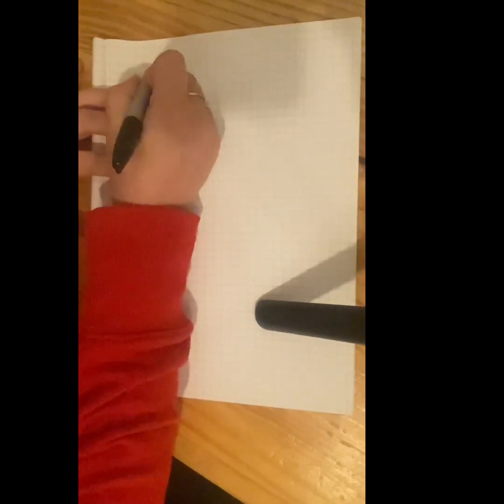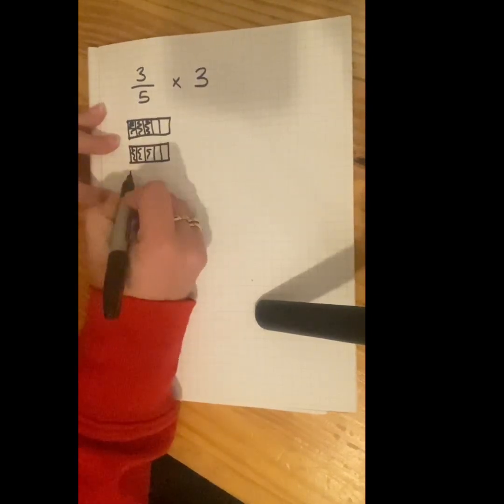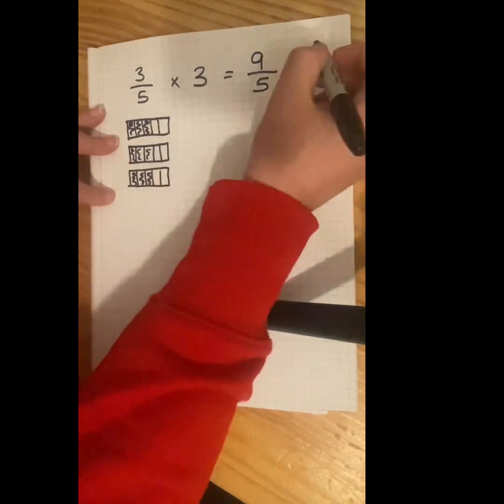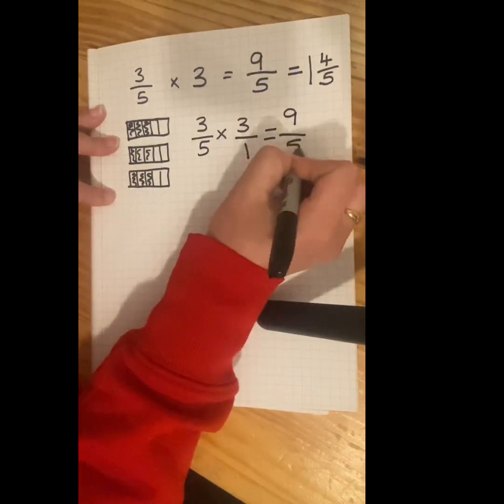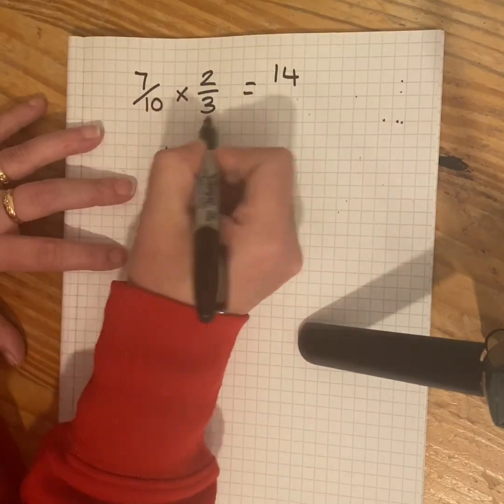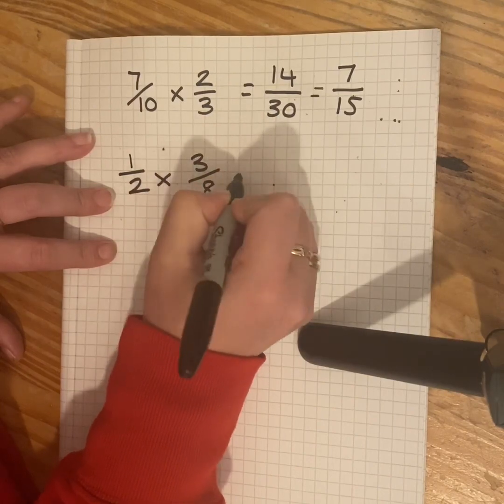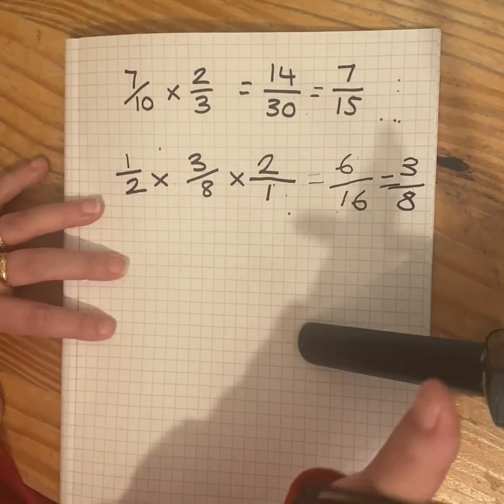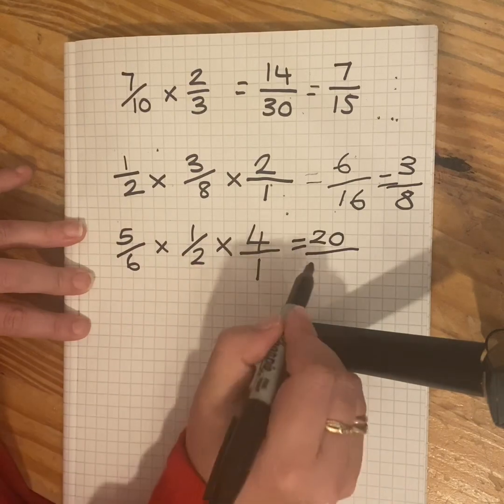Multiplying fractions.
Some worked through examples with Mrs Baker-May